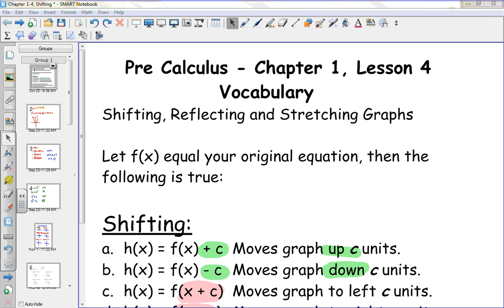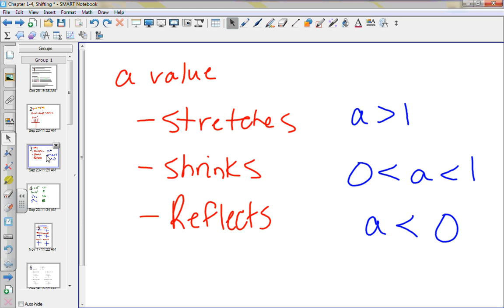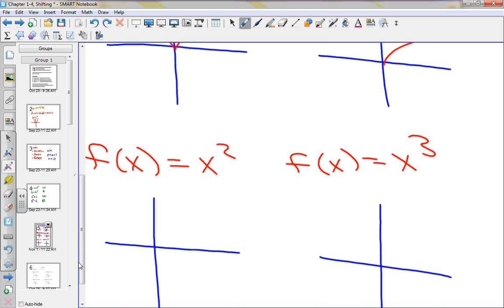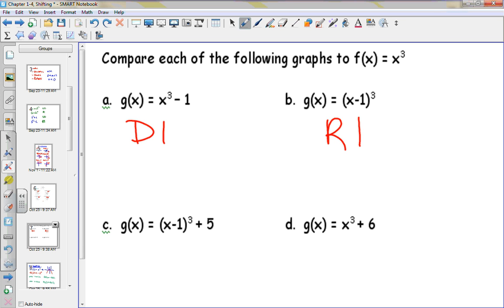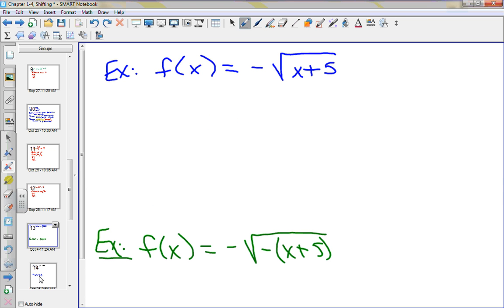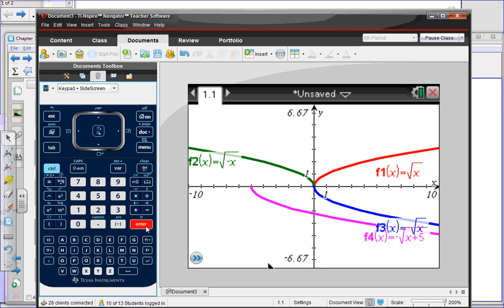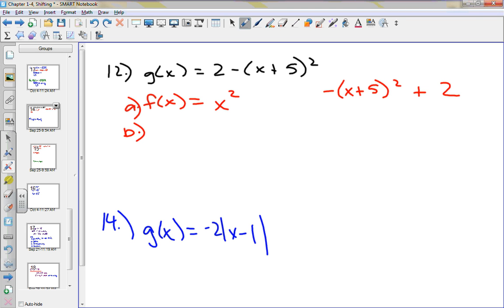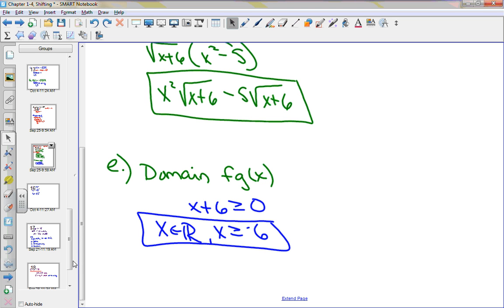Chapter 1 4 WS